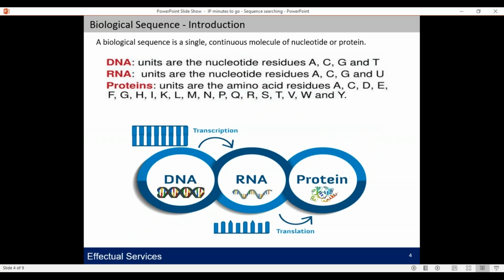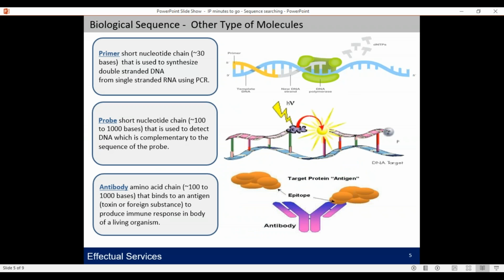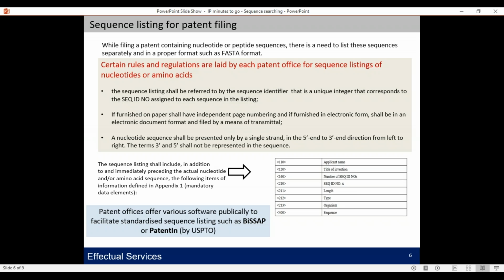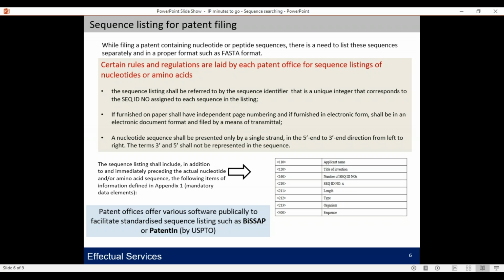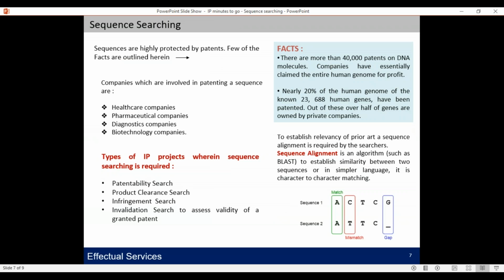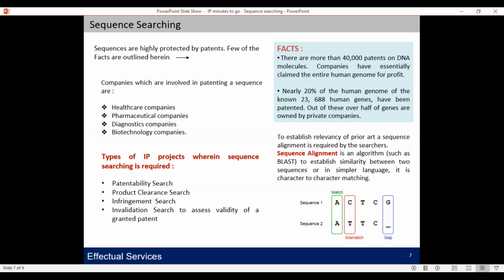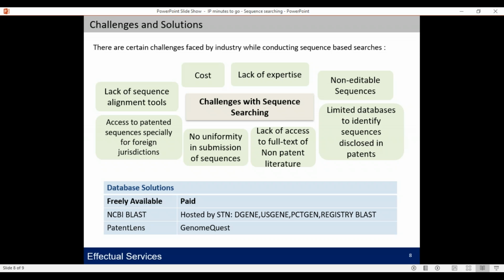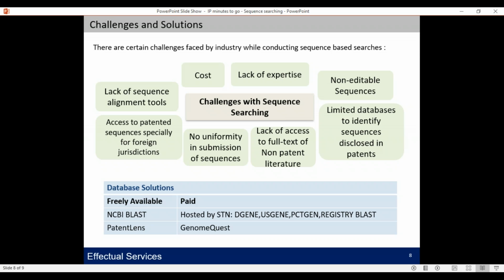IP Minute To Go #6 Sequence Searching